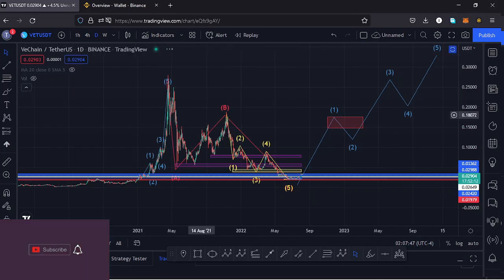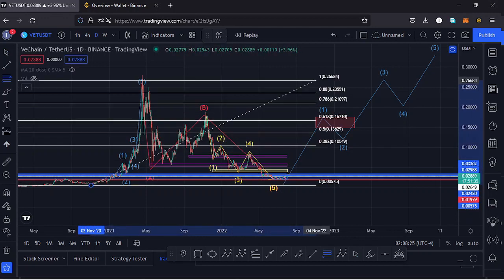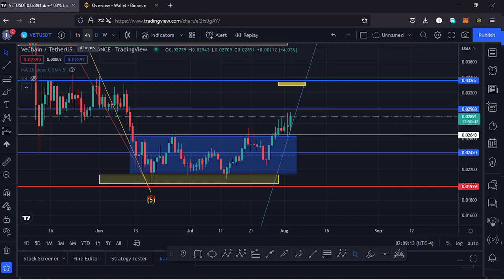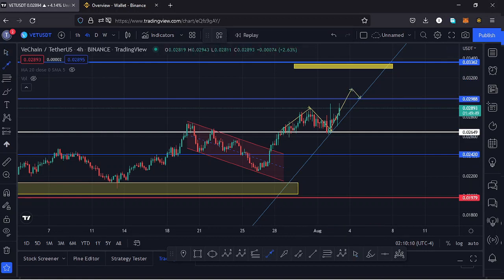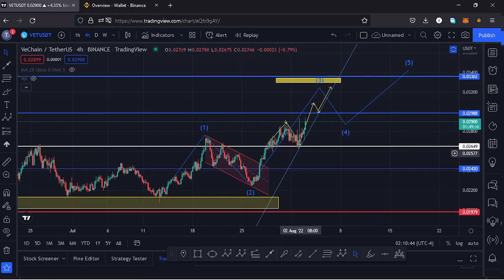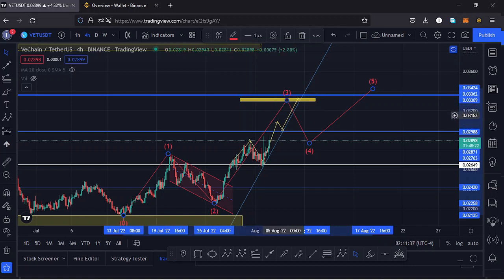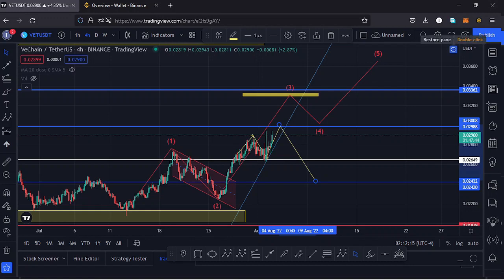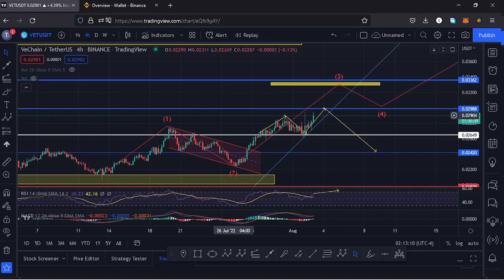VECHAIN (VET) PRICE PREDICTION UPDATE !!!! HUGE PUMP 🔔🚨🚀 !!! ELLIOT WAVES AND TECHNICAL ANALYSIS